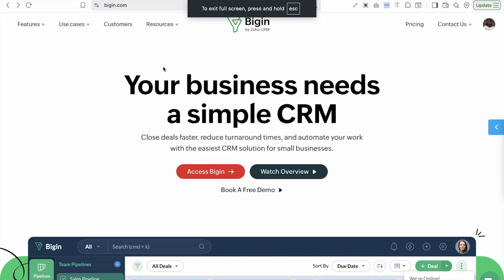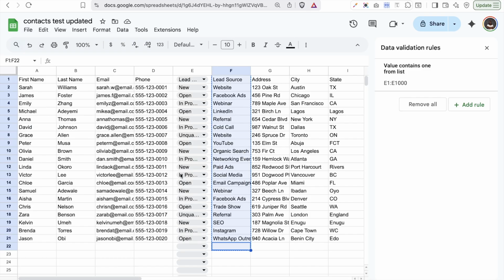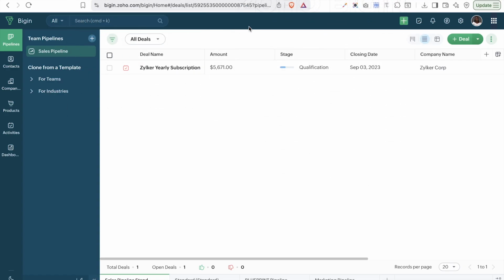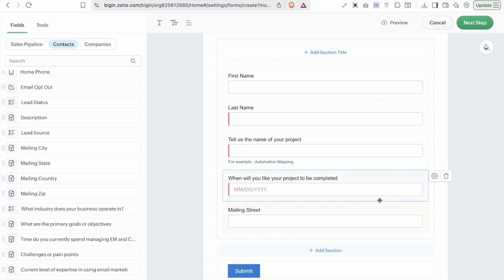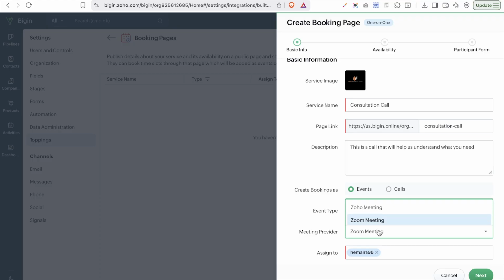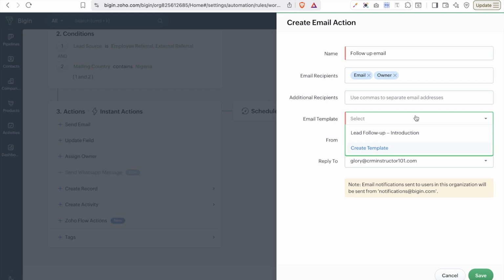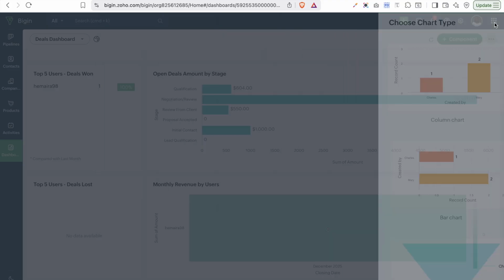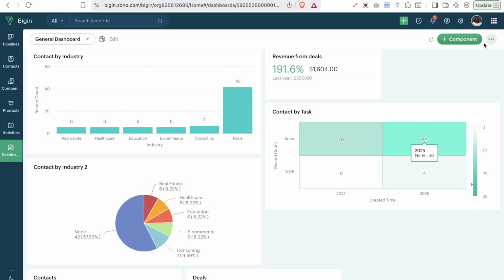The Only Zoho Bigin Tutorial You Need in 2026 (Step-by-Step)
New to Zoho Bigin and not sure where to start? This is the most complete free Zoho Bigin tutorial available in 2026 — a full 3+ hour step-by-step course covering every feature you need to run your CRM properly from day one.

Zoho Bigin is built for small teams and growing businesses that need a simple, practical CRM without the complexity of enterprise tools. In this course we walk through the entire platform — exactly the way we set it up for our clients at CRMInstructors.

By the end of this course you will know how to:
✅ Create users, profiles, and roles in Zoho Bigin
✅ Set up custom fields for your business data
✅ Import and manage contacts without duplicates
✅ Sync contacts from Zoho CRM to Zoho Bigin
✅ Create custom views to organize your pipeline
✅ Send mass emails and build email templates
✅ Build and manage a full sales pipeline
✅ Create and close deals inside your pipeline
✅ Build contact forms and pipeline forms
✅ Set up products and booking pages
✅ Manage tasks and events
✅ Build powerful automations that save hours
✅ Set up dashboards and reports for real insight

Whether you are brand new to Zoho Bigin or switching from another CRM — this course gives you everything you need to get set up correctly and avoid the most common mistakes we see in every CRM audit we run.

🏢 NEED HELP BEYOND THIS TUTORIAL?
CRMInstructors is a CRM & Email Marketing Agency. We have completed 100+ CRM implementations across Zoho, HubSpot, GoHighLevel, MailerLite, Brevo & more.

👉 Free Discovery Call — Is Zoho Bigin right for you?
We will understand your business, your challenges, and exactly what CRM support you need.
We only offer 10 free discovery calls per month.

📋 Comprehensive CRM Audit — Is your CRM a mess?
We review your pipelines, fields, data structure, automations, and overall CRM health — and give you
a clear breakdown of what is working, what is broken, and exactly what to fix.

⏱️ CHAPTERS
0:00 Complete Zoho Bigin Overview — What You Will Learn
7:34 How to Create a User in Zoho Bigin
8:58 How to Create a New Profile in Zoho Bigin
12:26 How to Create Roles in Zoho Bigin
14:27 How to Create Custom Fields in Zoho Bigin
24:45 How to Import Contacts in Zoho Bigin
32:49 How to Sync Contacts From Zoho CRM to Zoho Bigin
36:53 How to Create a Custom View in Zoho Bigin
40:37 How to Check for Duplicate Contacts in Zoho Bigin
42:23 How to Create and Send Mass Emails in Zoho Bigin
46:18 How to Create Email Templates in Zoho Bigin
55:29 How to Create and Use a Sales Pipeline in Zoho Bigin
1:04:54 How to Create and Close Deals in Zoho Bigin
1:11:26 How to Create Contact Forms in Zoho Bigin
1:20:19 How to Create Pipeline Forms in Zoho Bigin
1:37:20 How to Create and Manage Products in Zoho Bigin
1:51:25 How to Set Up Booking Pages in Zoho Bigin
2:00:10 How to Set Up Tasks in Zoho Bigin
2:01:38 How to Create and Manage Events in Zoho Bigin
2:07:49 How to Set Up Automations in Zoho Bigin
2:47:24 How to Set Up Dashboards and Reports in Zoho Bigin